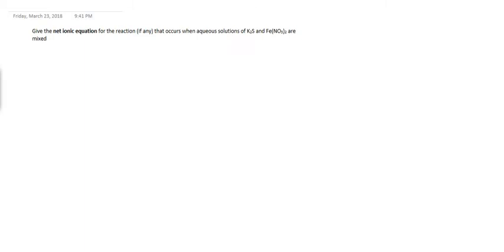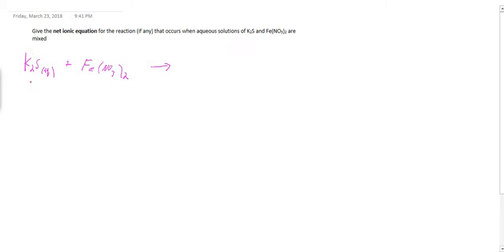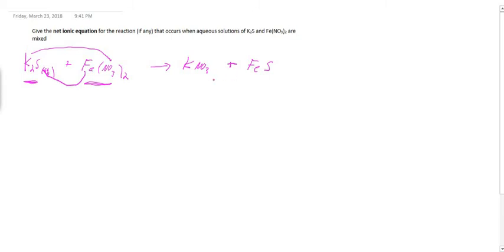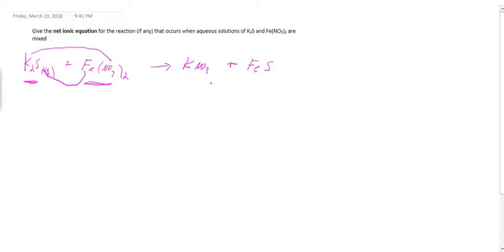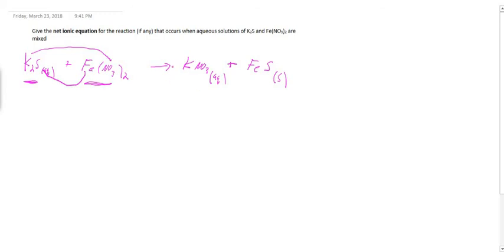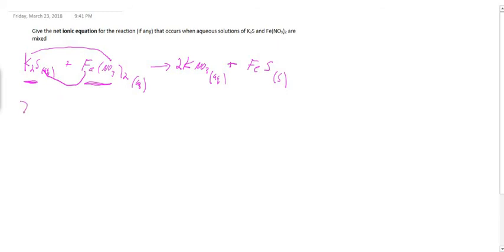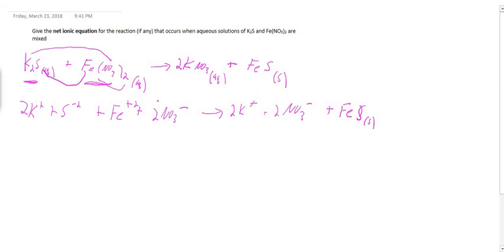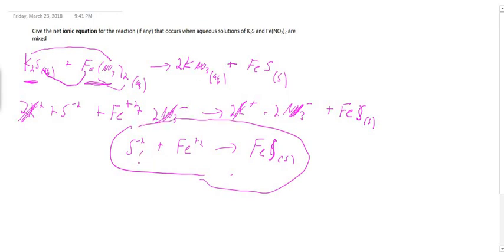Net Ionic Equation